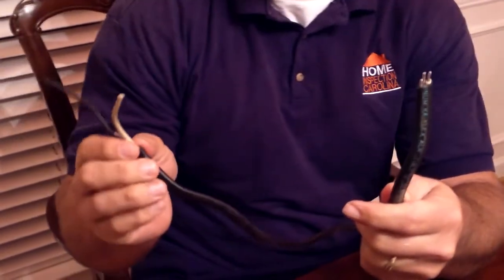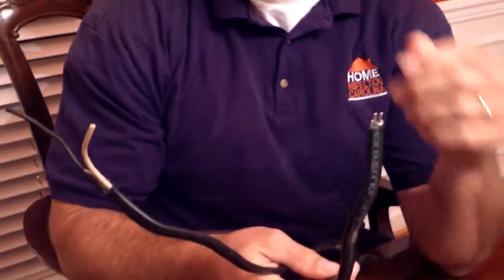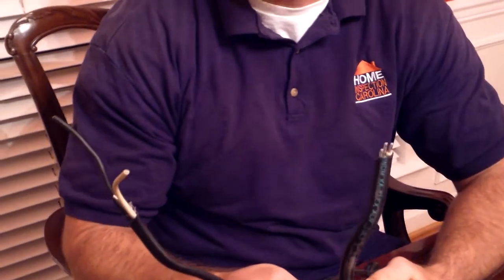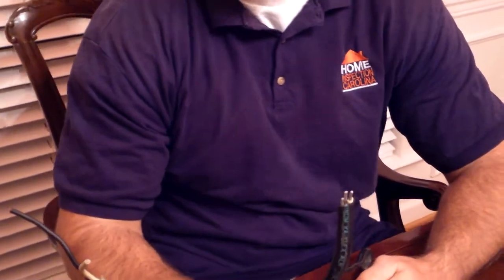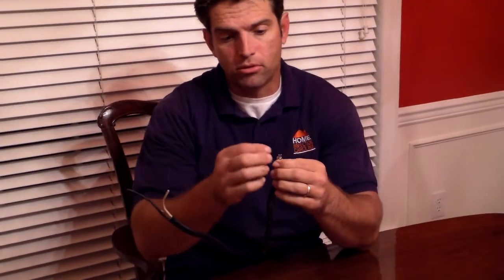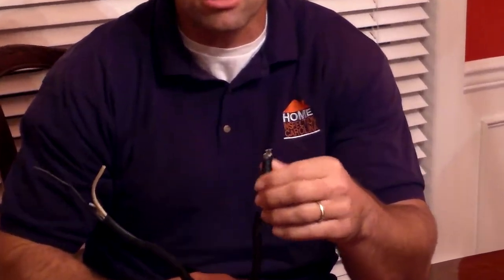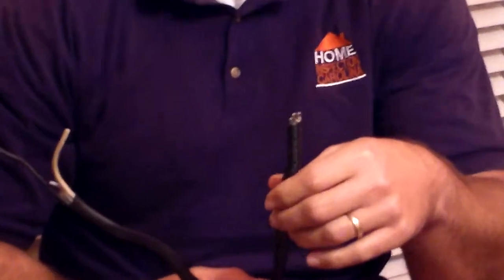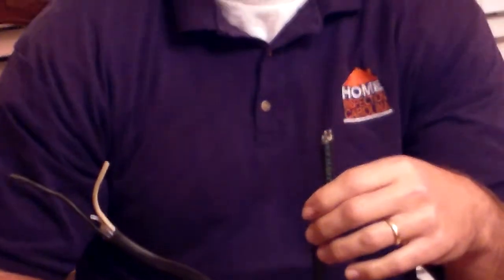Charlotte Home Inspector Explains Aluminum Wiring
Charlotte home inspector Preston Sandlin sits down to talk about the potential hazards of aluminum wiring.  Single strand aluminum wiring was used in homes between 1965 and 1973.  The problem with single strand aluminum over copper is that it is more maluable and subject to oxidation causing it to have a higher resistance to electricity than its counterpart copper.  This resistance causes it to heat up and can cause fire.